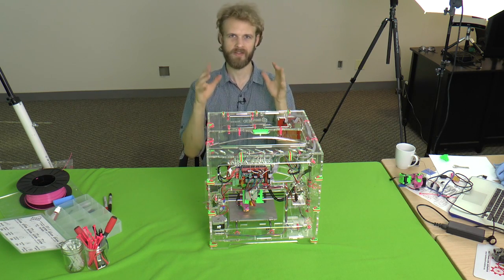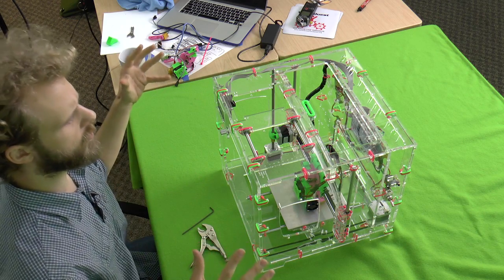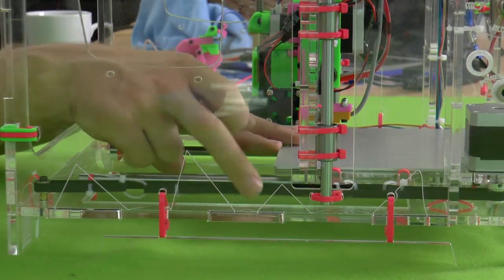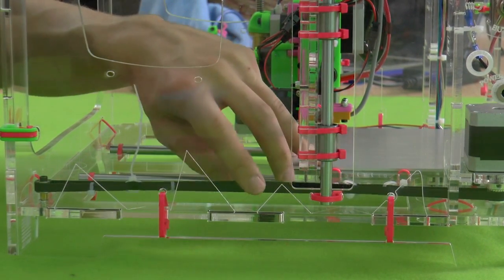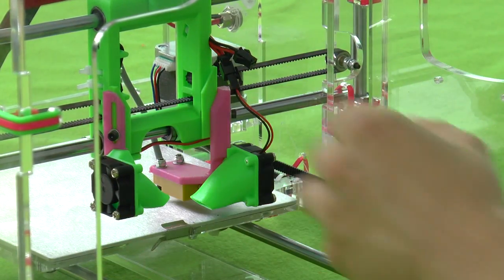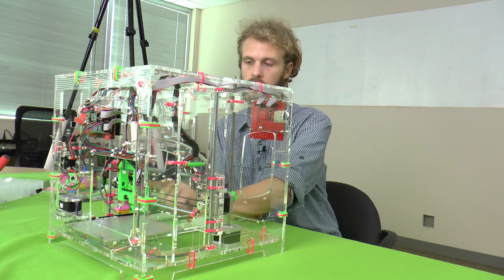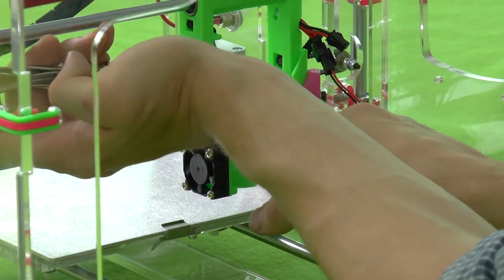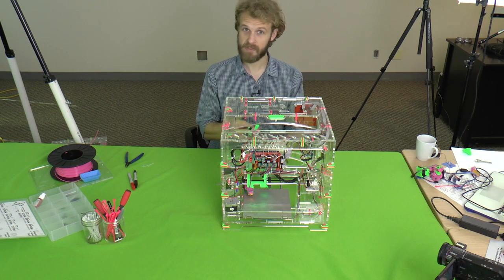JellyBox HowTo: Belt Tension